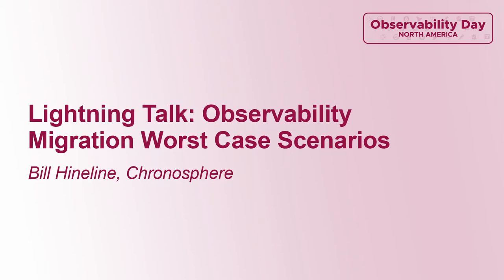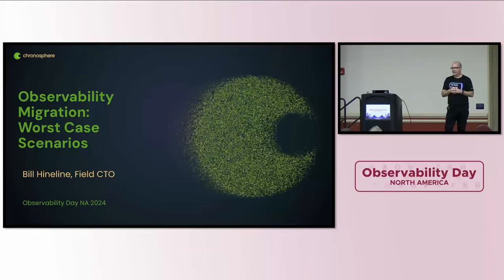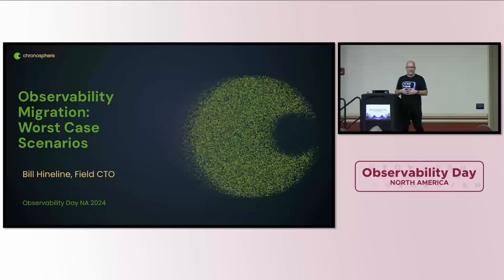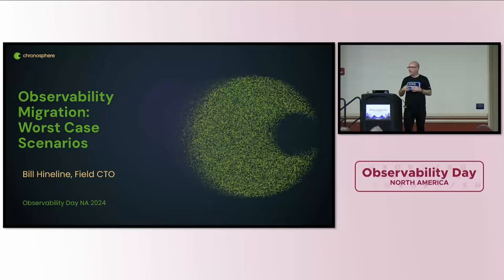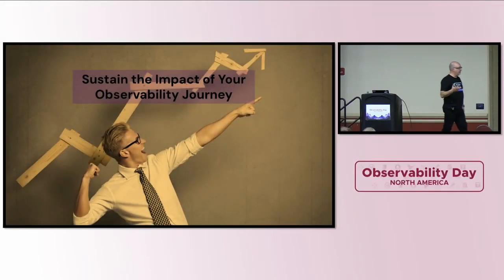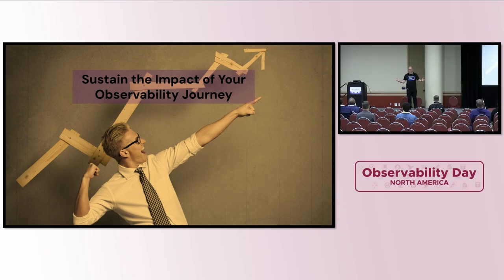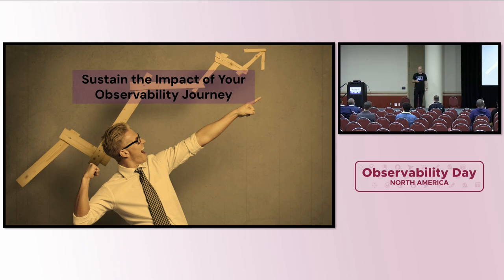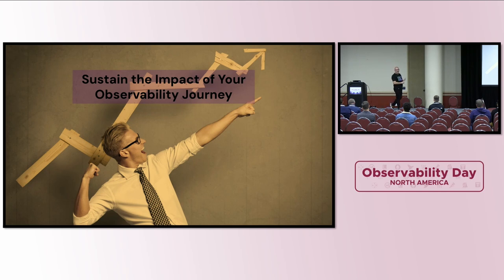Lightning Talk: Observability Migration Worst Case Scenarios - Bill Hineline, Chronosphere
Do you remember the first observability migration you shepherded? I do…and not because it went smoothly. Now that I have some distance from this disaster I can share the mistakes I made from hazy requirements to evaluate platforms to issues interpreting vendor pricing plans and underestimating the importance of developer enablement. The challenges were endless and while the migration did eventually finish I would do almost everything differently if I could go back in time. Let my mistakes guide you away from a messy migration by learning what NOT to do when migrating observability platforms.